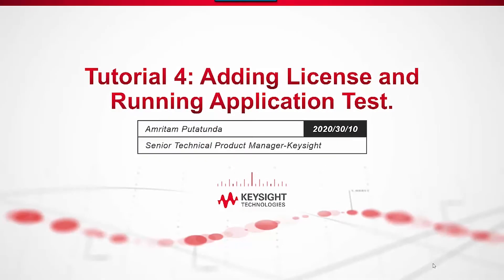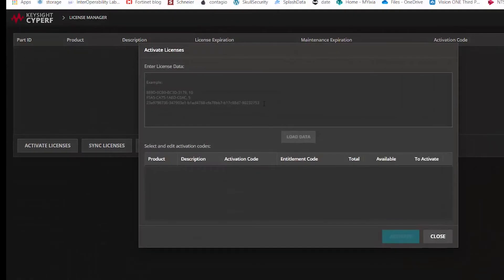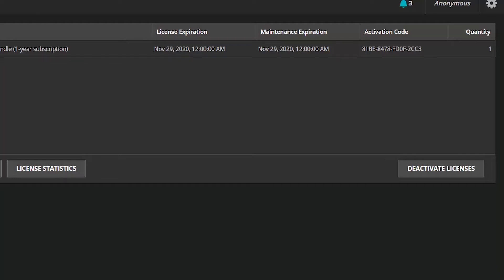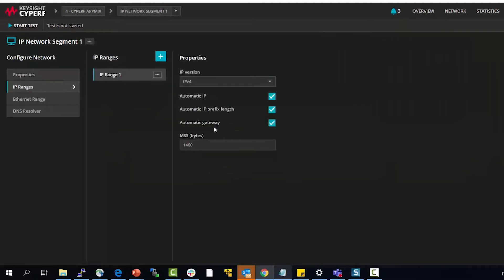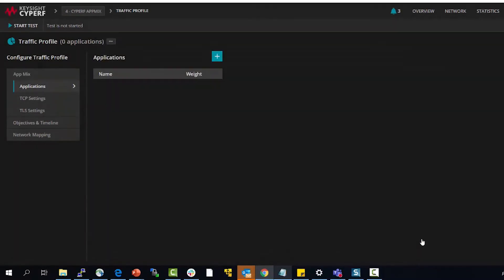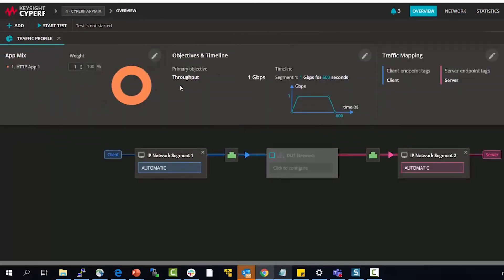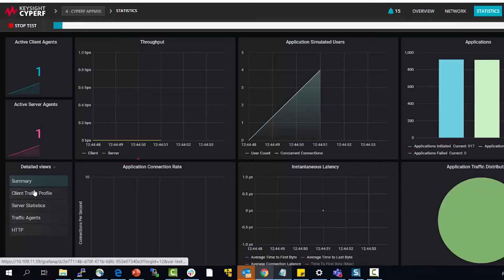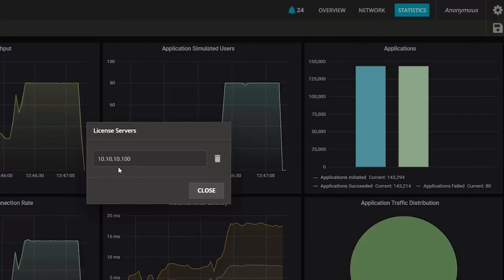Tutorial 4 | Configuring License in CyPerf Controller and Running Test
This short video explains the methods to configure the license server within the CyPerf controller and then runs a short test.